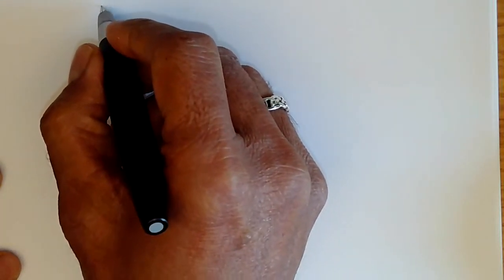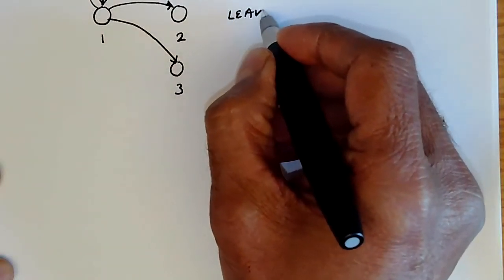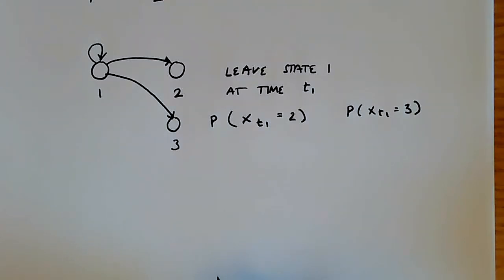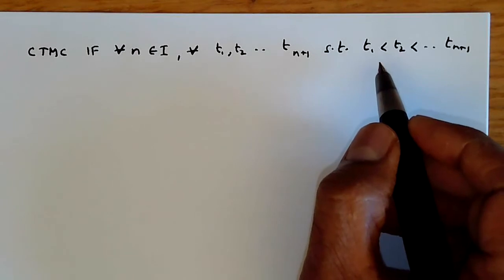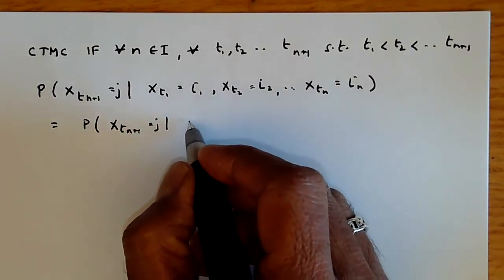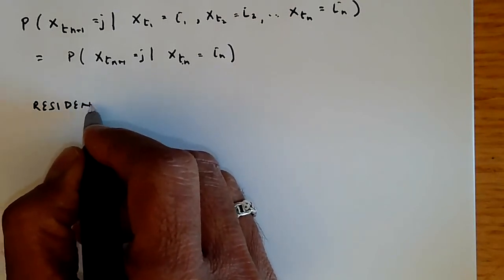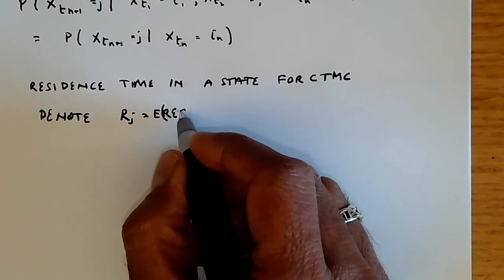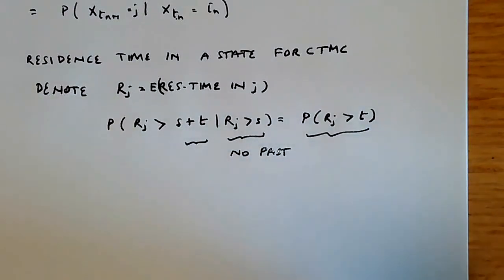Continuous time Markov chains